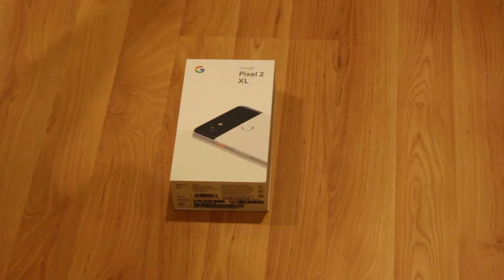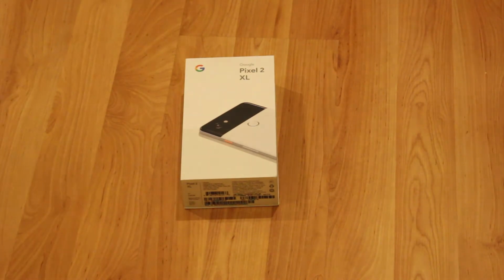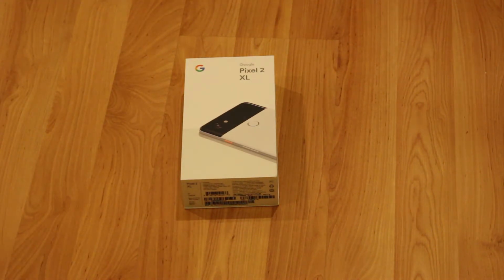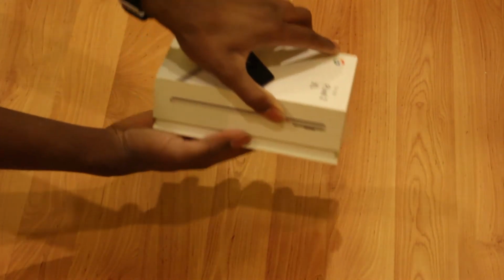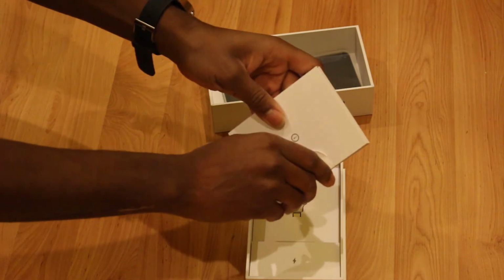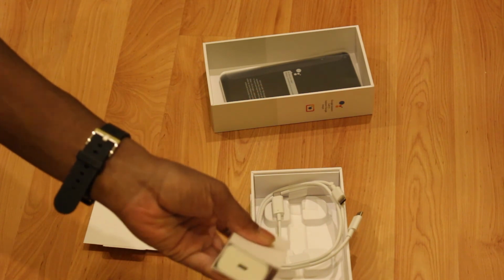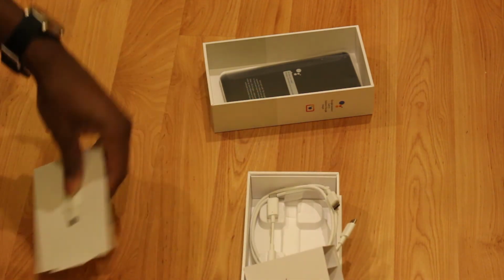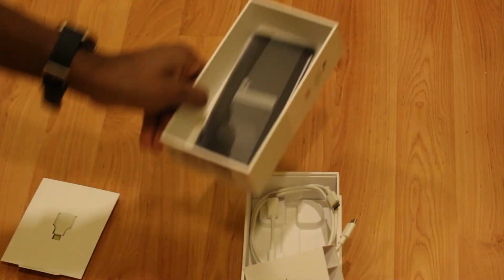Google Pixel 2 XL Unboxing | TechNow